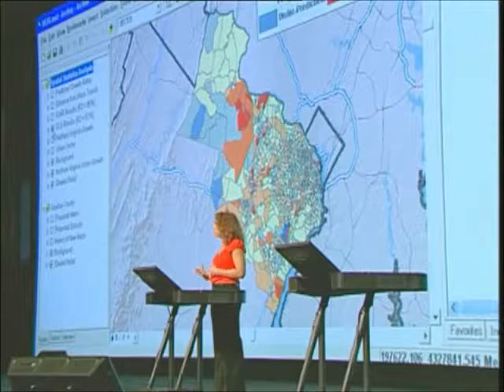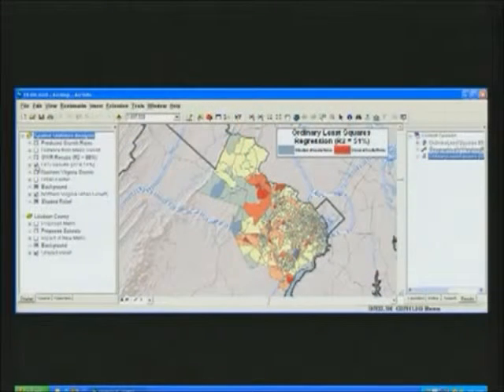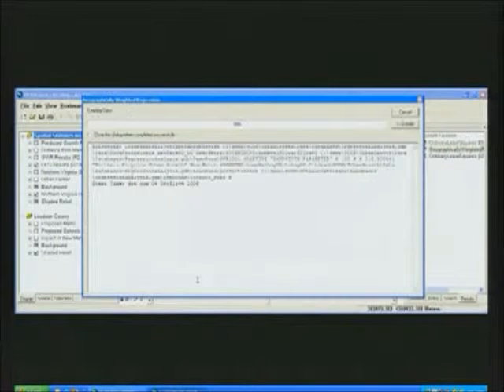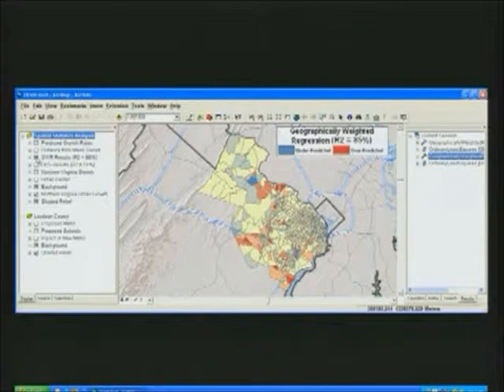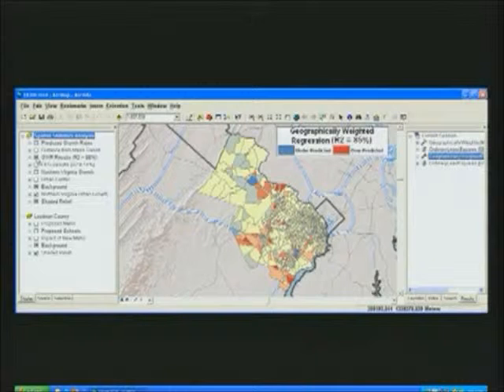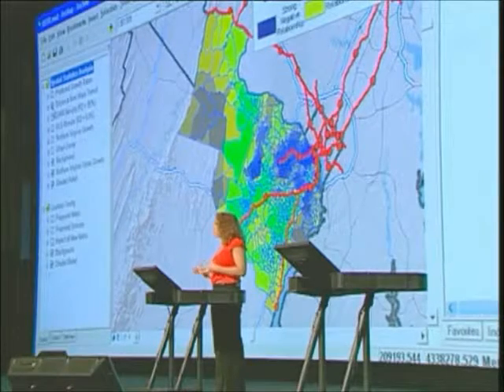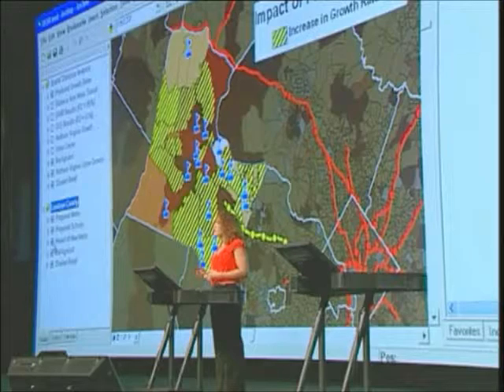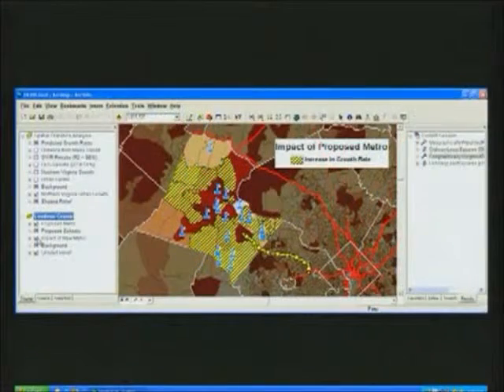Dealer Locator Software